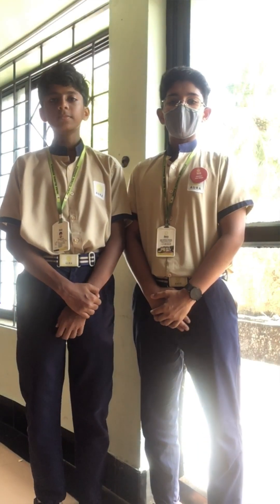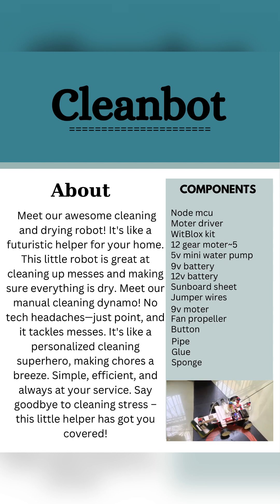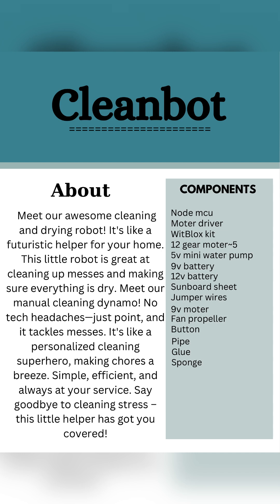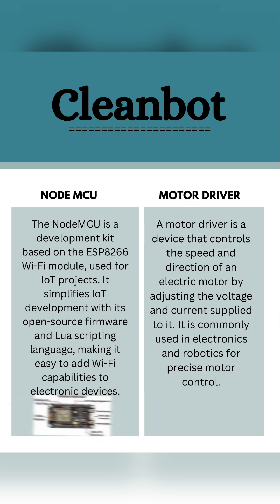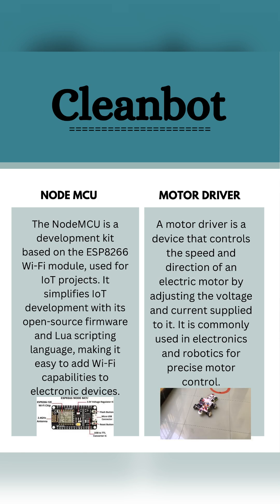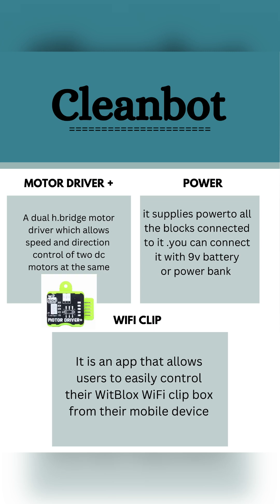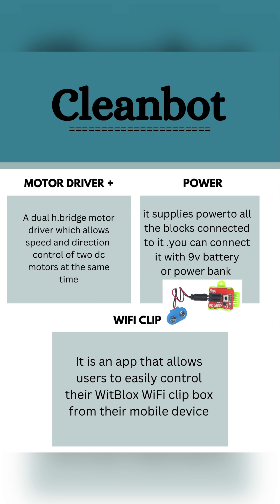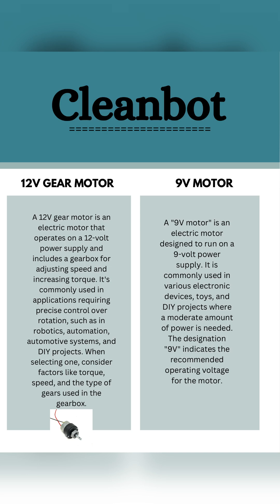Cleanbot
I am participating in globalindianstudentdigitalfest
digitalFest with my project 'Cleanbot' to represent my school Aura Global Schools, Perinthalmanna, Malappuram, Kerala